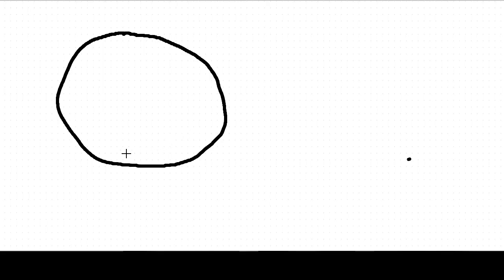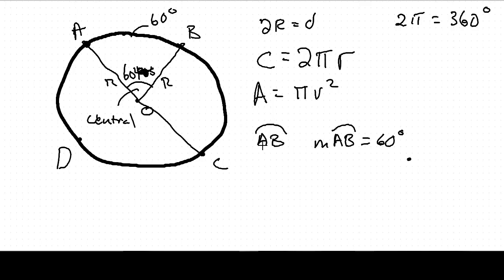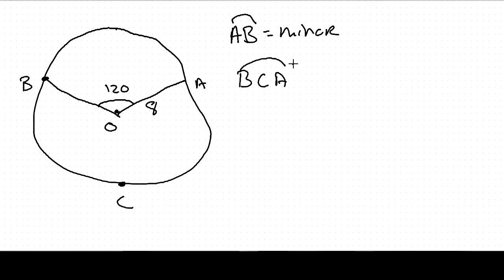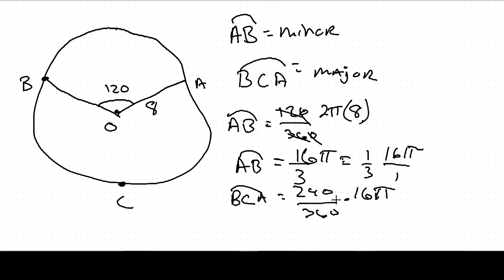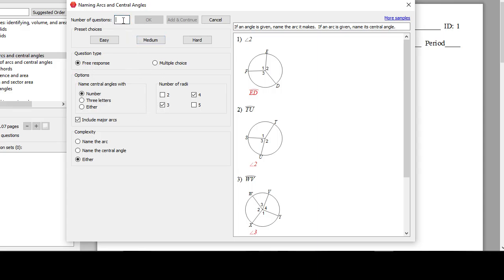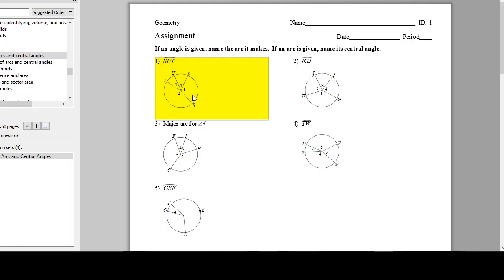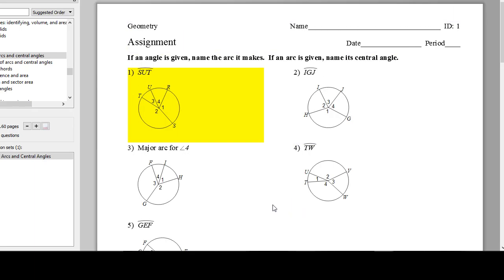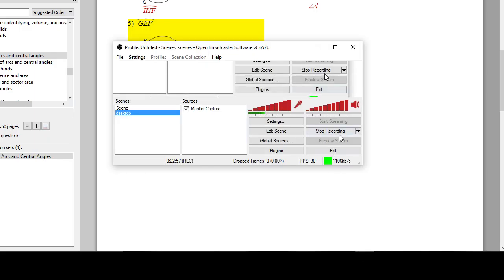Arch length and sector area overview